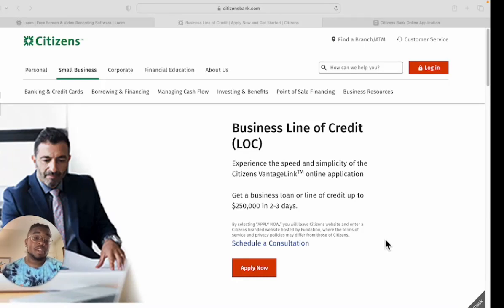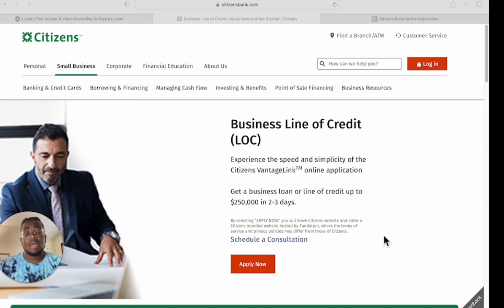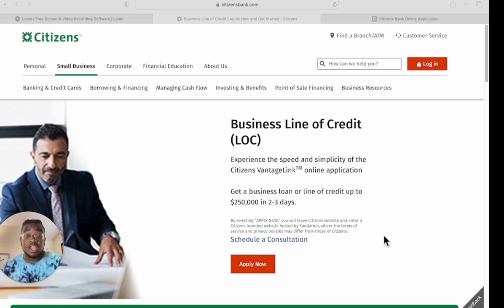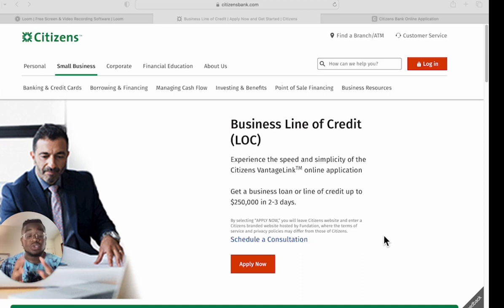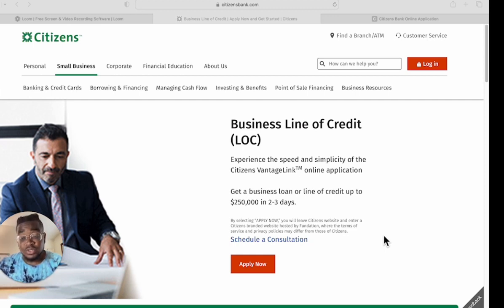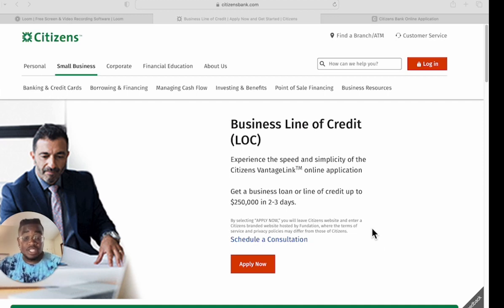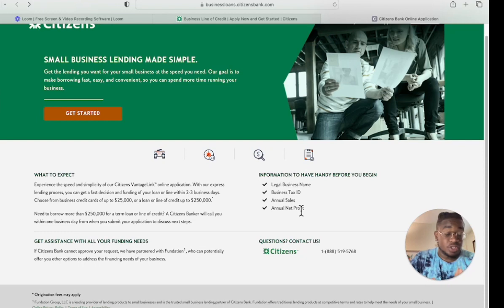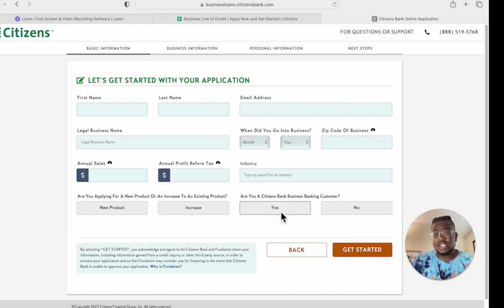Citizens Bank $250k Business Line of Credit!!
Learn how to get the Citizens bank business line of credit !!

1️⃣. Book a 1 on 1 consultation 🙏🏾🙏🏾

4️⃣Learn how to use your credit to get $100k in funding🤑🤑